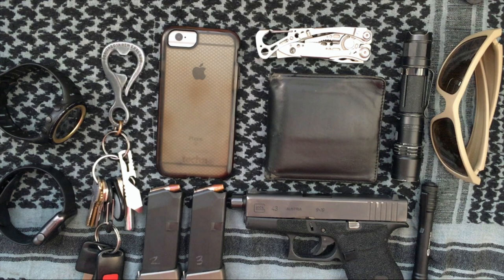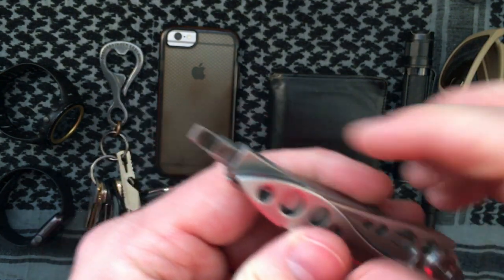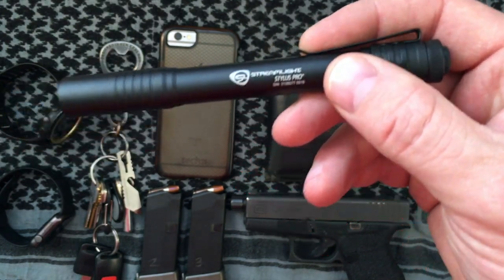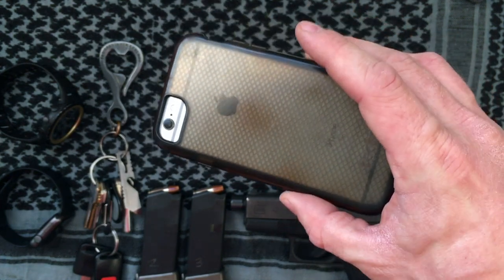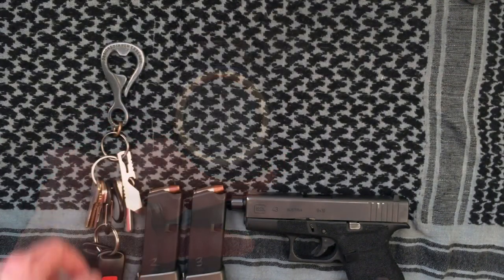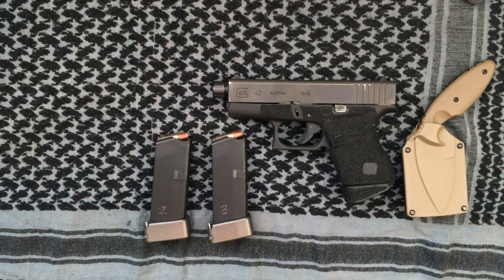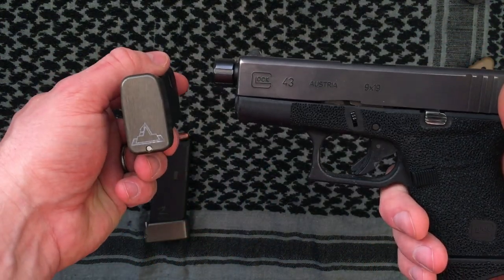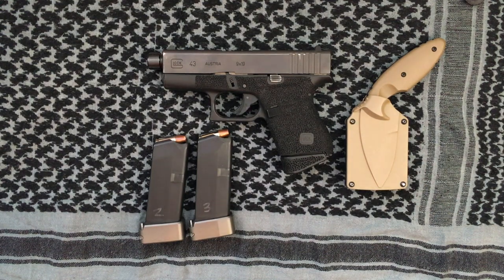My Personal EDC for this Year: What Works and What Hasn't Worked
As we close out the year, I wanted to spend a few minutes talking about the gear that has worked for me this year in my personal EDC (Every Day Carry).  I'm always looking at gear to keep me more prepared, make life easier, or is just plain cool.

Here are the items I have used for most of this year that I have found to work well:

Leatherman Skeletool:

Fenix PD35 Flashlight:

Streamlight Stylus Flashlight:

Oakley (with Cerakote)

Big Skinny Bi-Fold Wallet:

Tech 21 Impactology Phone Case:

Suunto Core Watch:
Apple Watch:

Leatherman Brewzer:

Kingston Datatraveler USB Drive:

Taran Tactical Base Pad (magazine extension):

Ka Bar TDI knife:

Gift Ideas Around $100:

Gift Ideas Around $50:

Gift Ideas Around $25:

Favorite rugged knives:

Favorite EDC knives:

Favorite Water Filters:

Portable Power Options:

What I use to film: